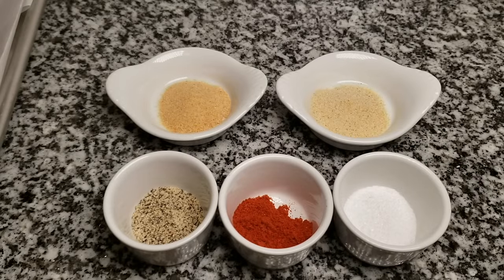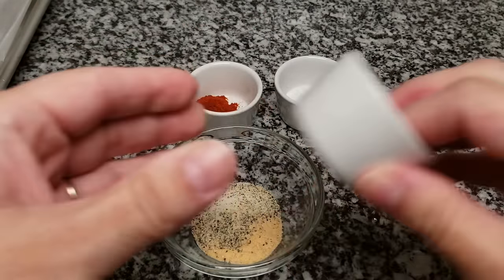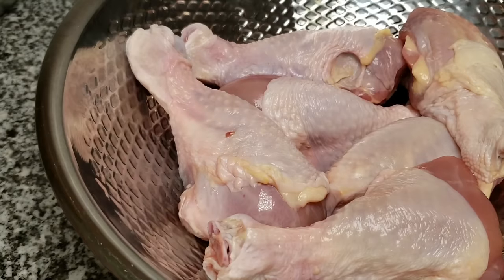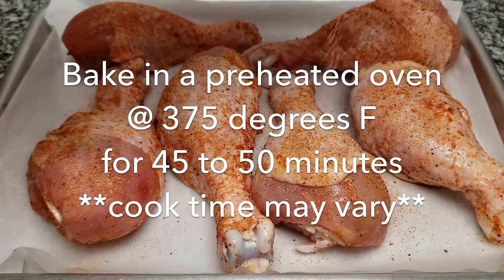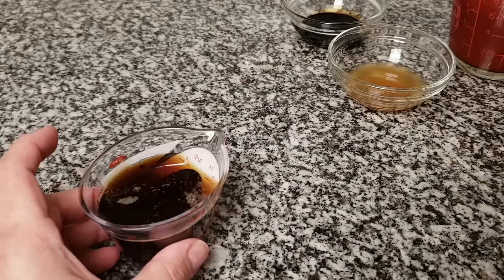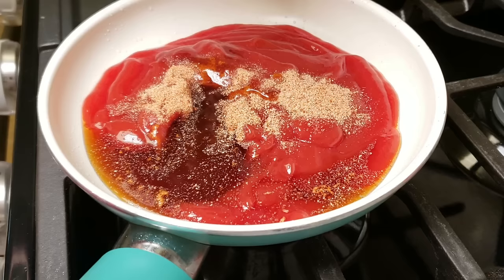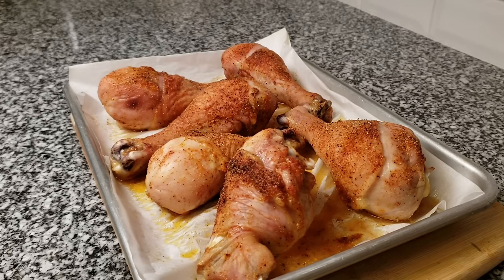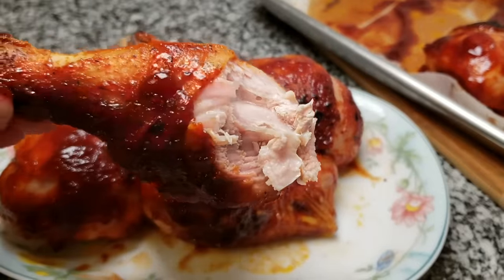Easy Oven Baked BBQ Chicken | Barbecue Sauce Recipe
INGREDIENTS
2 1/2 to 3 lbs chicken legs
1 tsp garlic powder
1 tsp onion powder
1 tsp smoked paprika
1 tsp salt free lemon pepper
1 tsp salt (I used sea salt)

1 cup (8oz) ketchup
1 1/2 tbsp soy sauce
1 tbsp apple cider vinegar
1/4 cup (2 oz) honey
1 1/2 tsp reserved dry rub

MUSIC
Ulas Pakkan, Courtesy of Shutterstock, Inc.